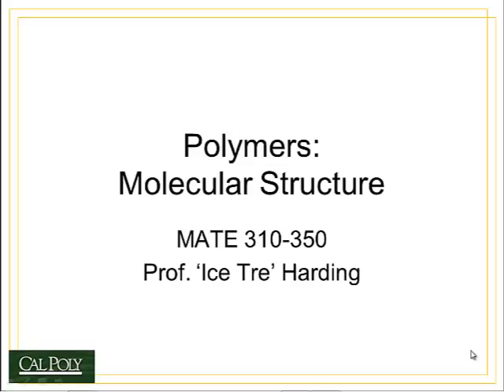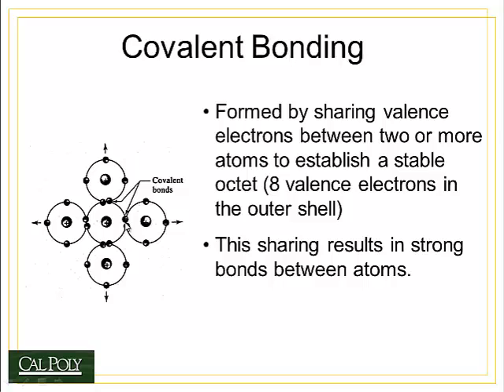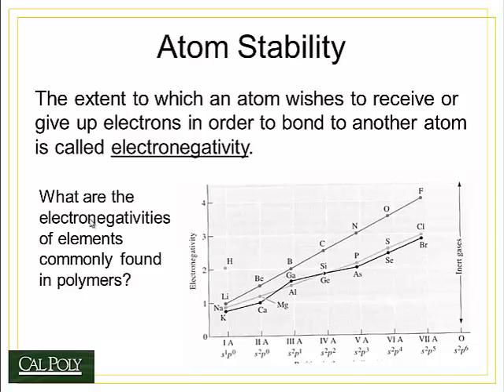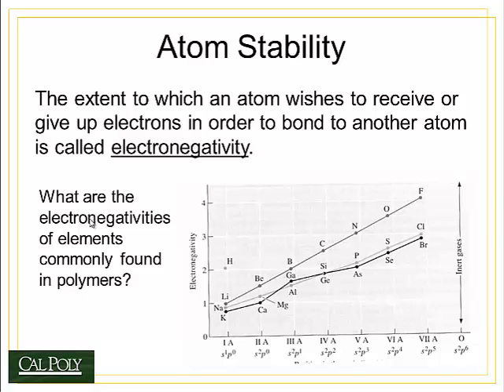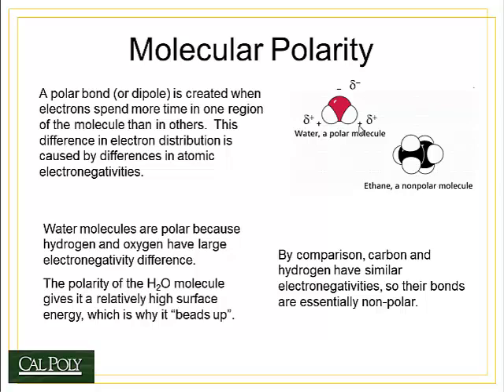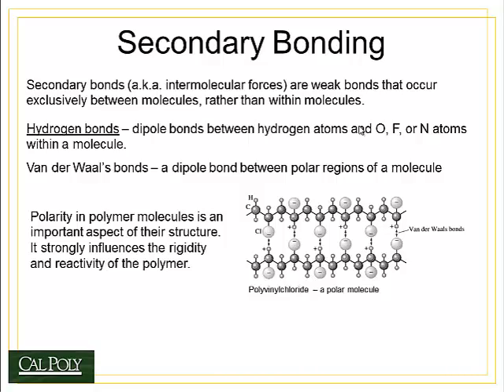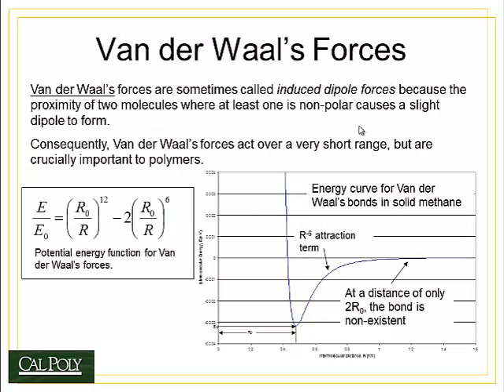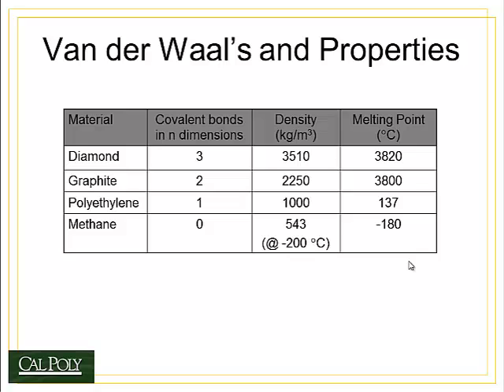MATE 310-350 Molecular Structure of Polymers Part 1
Primary and secondary bonding in polymer molecules